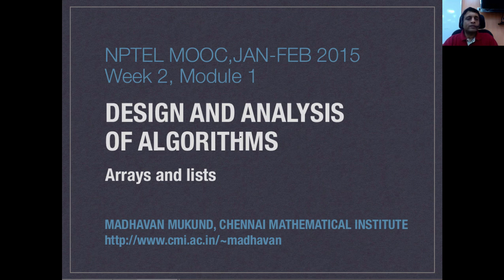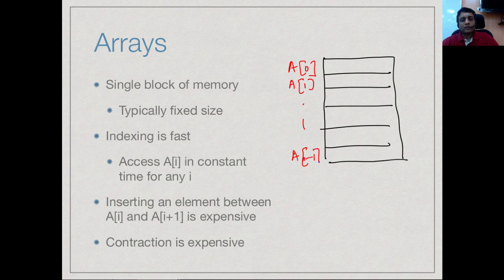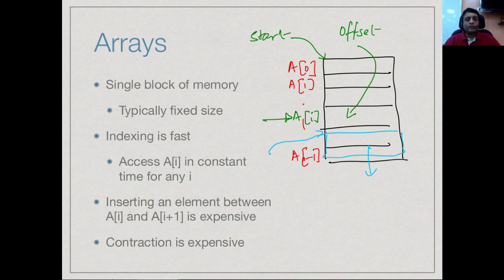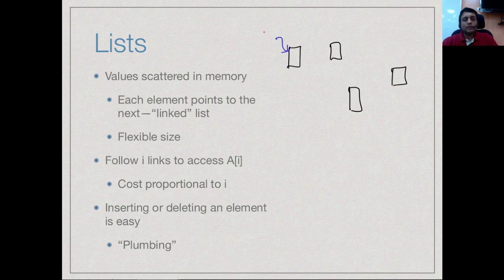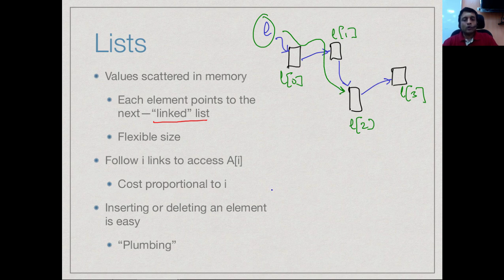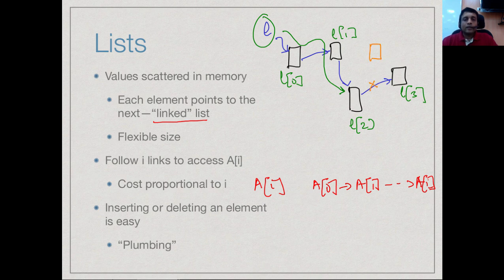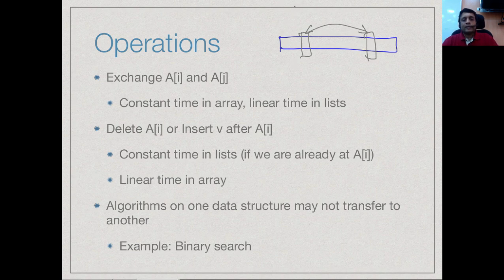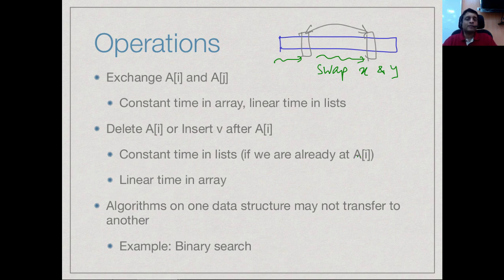Arrays and lists